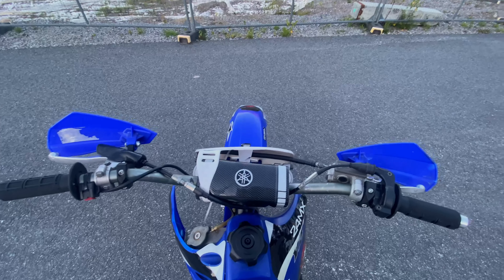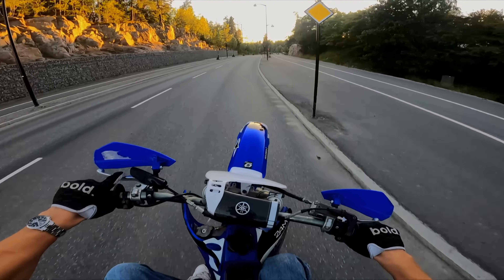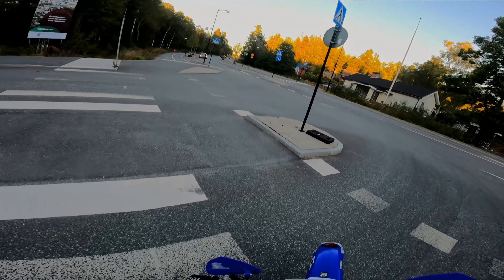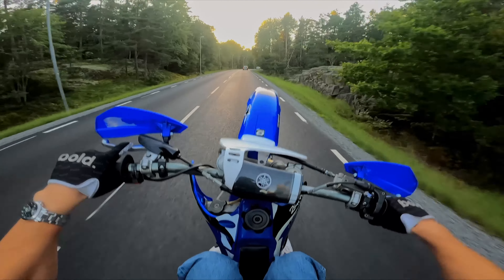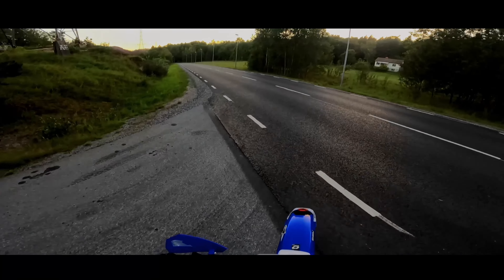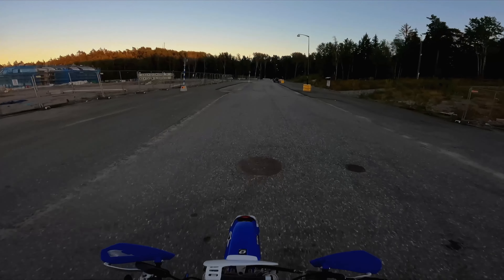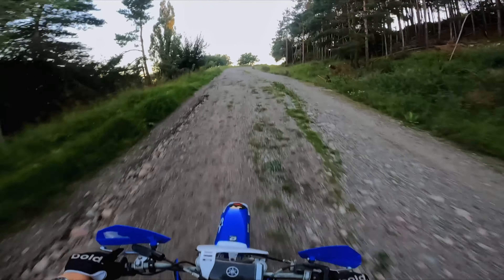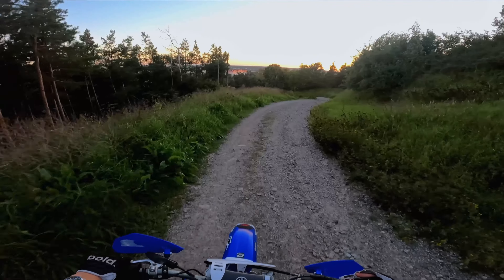I RODE A YAMAHA YZ85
Do not atempt any of the stunts in this video, the rider in the video is 18+ years old.
All footage is filmed on closed roads in mexico with professional riders. Do not try to drive like me.